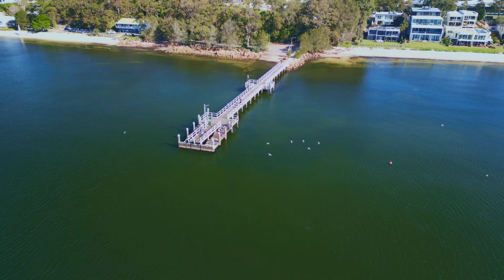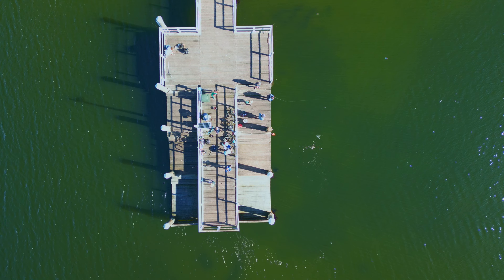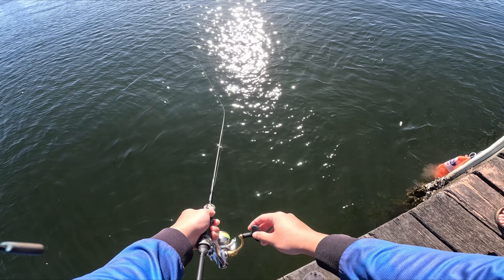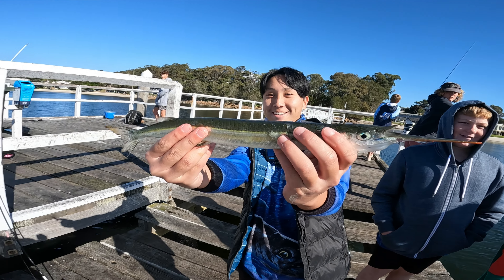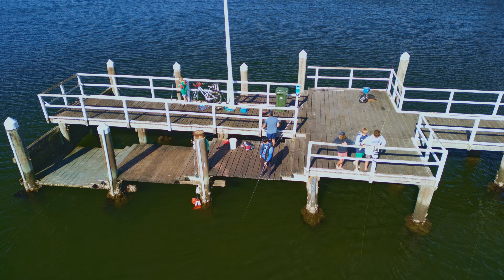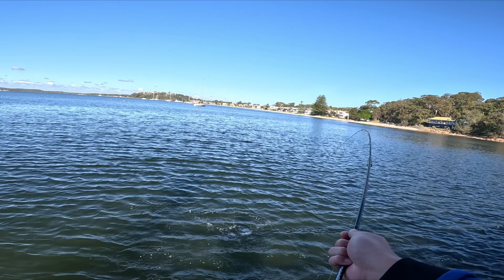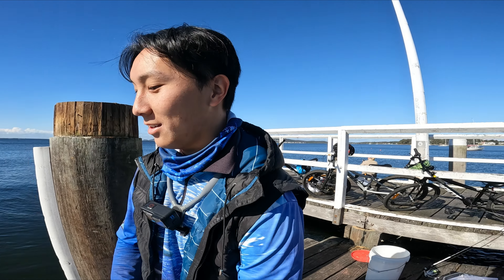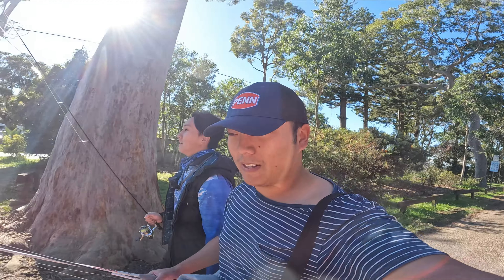Pier Fishing for Whatever Bites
Today we are down at the jetty fishing for whatever is interested in catching us 🎣